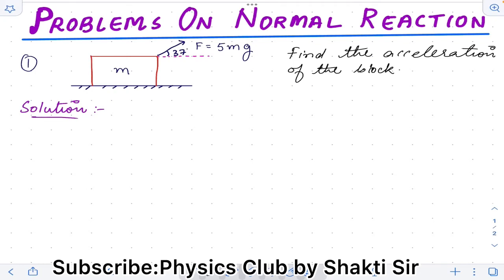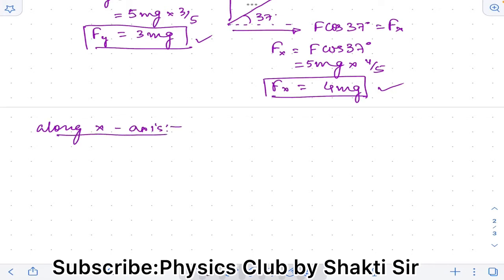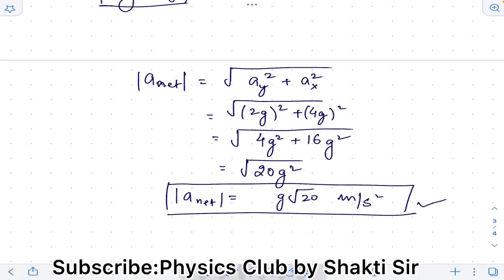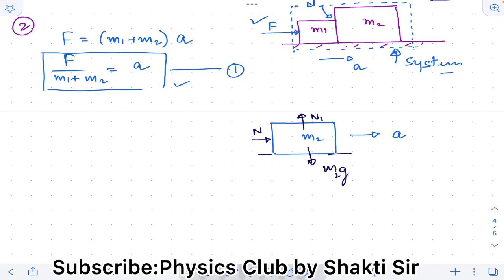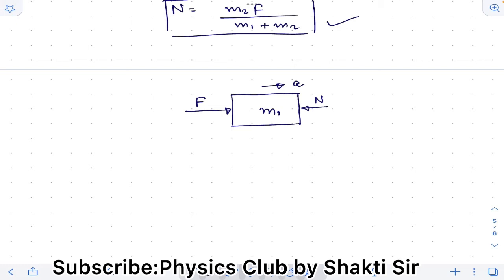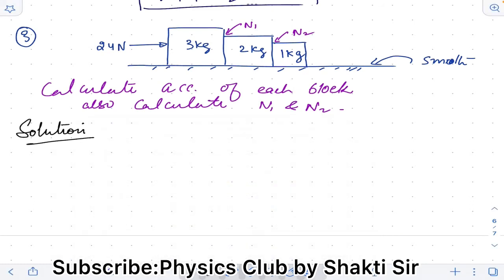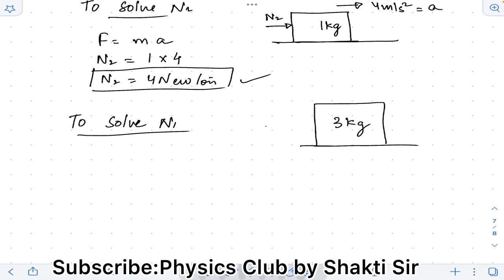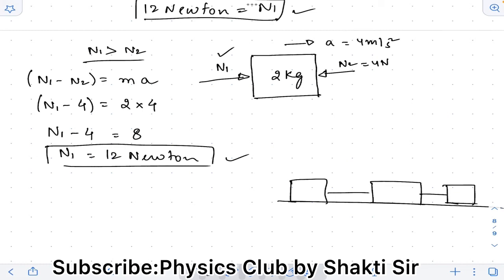Application of Newton's Laws: Numerical Examples of Normal Reaction | 11th/NEET/JEE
BEST EXAMPLES ON NORMAL REACTION | HOW TO APPLY NEWTON 2ND LAW |